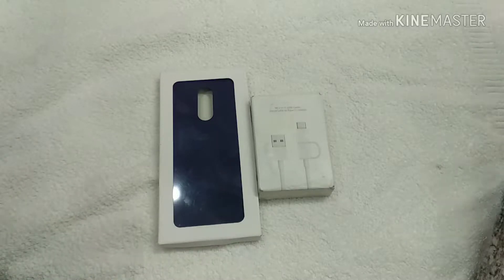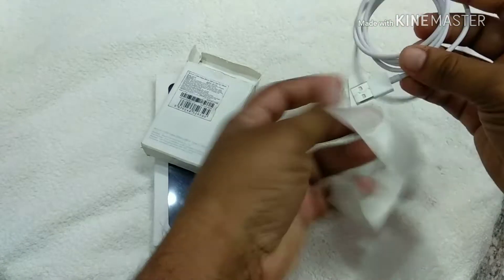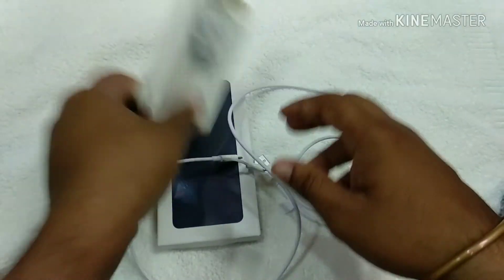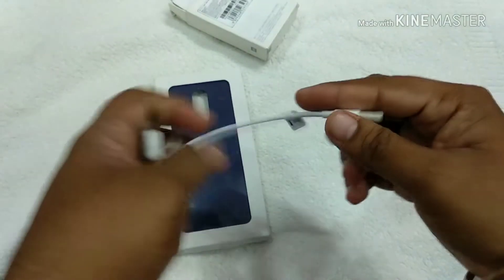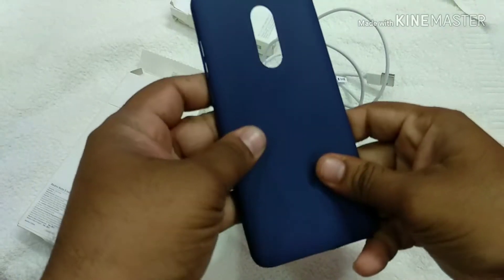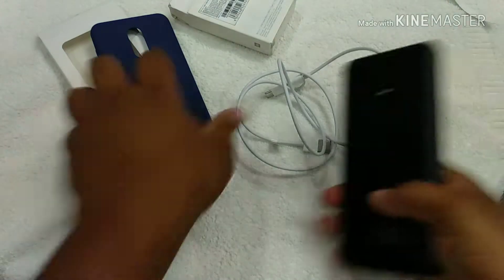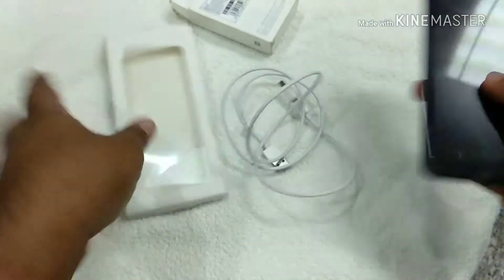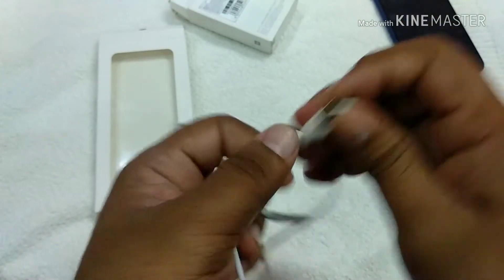Mi 2-in-1 USB Cable (micro USB to type -C) & Redmi Note 5 Hard Case Blue unboxing | in Telugu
Mi Store mobile app & mi.com website
Mi 2-in-1 USB Cable (micro USB to type -C) &
RedmiNote5 Hard Case Blue| in Telugu

5&desc=Hey!Check-out Redmi 5 on Mi Store